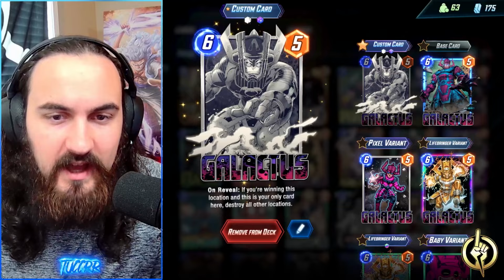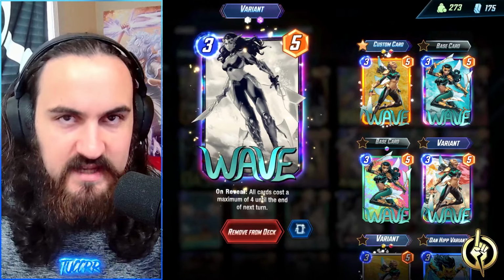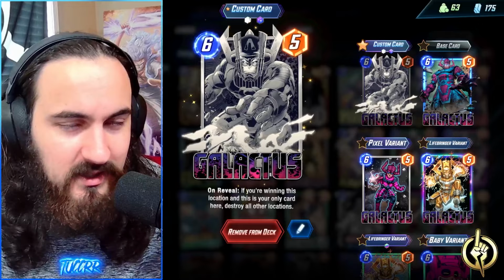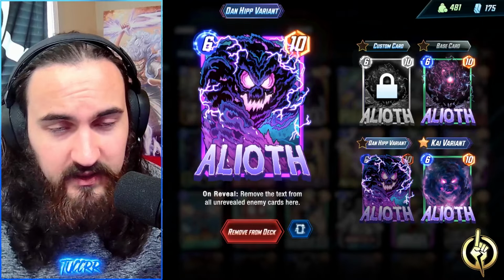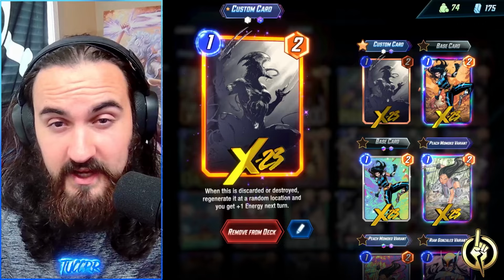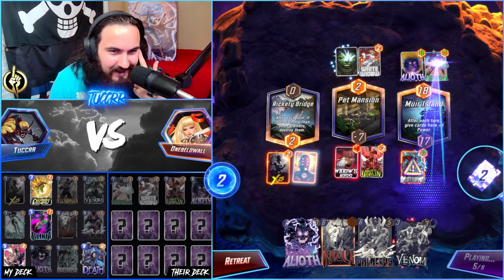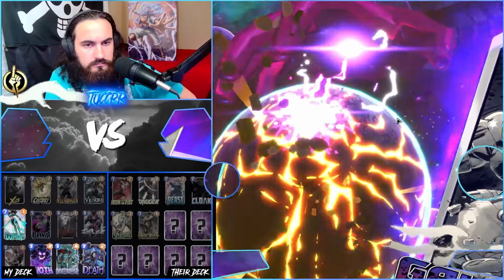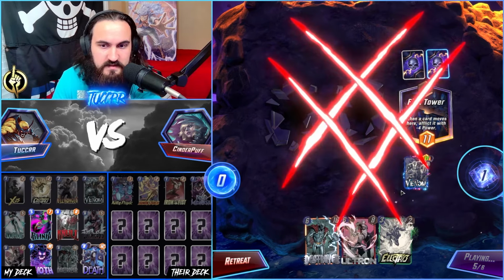GALACTUS WORKS IN THIS META! | Deck Guide and Gameplay | Marvel Snap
In this video I'm showcasing kx4n's Big Baddies list! It's my fav Galactus list in the current meta!

Intro:00:00
Galactus Overview: 00:19
Deck Overview: 01:00
Card Breakdown: 01:56
Game 1: 13:24
Game 2: 16:53
Game 3: 19:32
Game 4: 22:46
Outro: 25:30